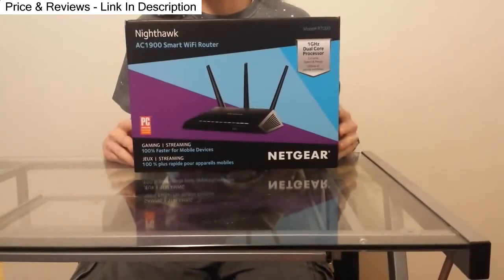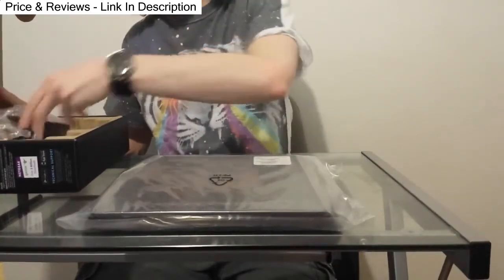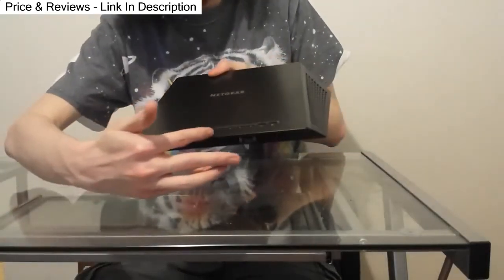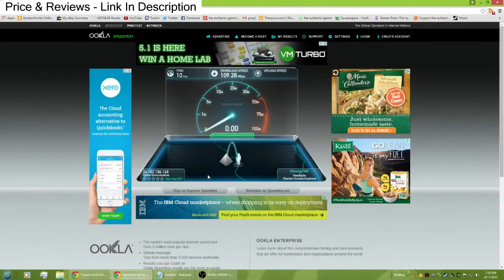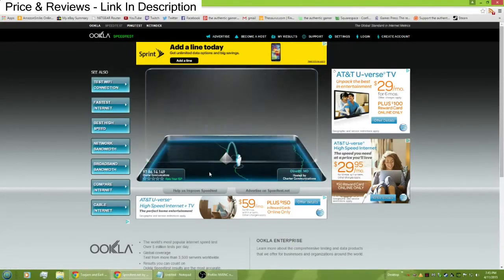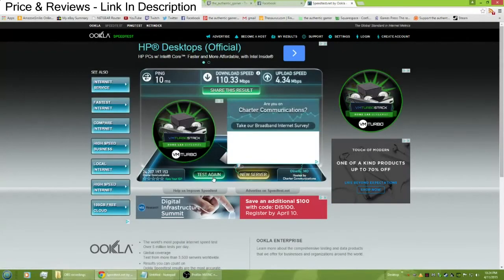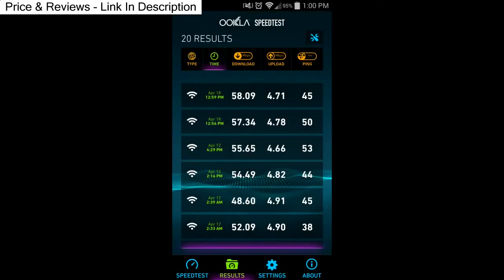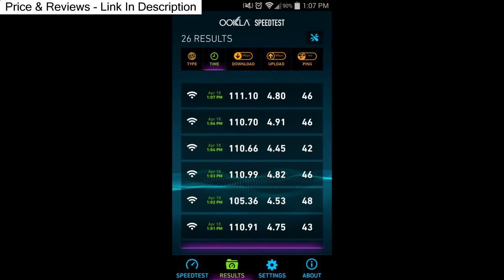Netgear Nighthawk AC1900 R7000 Review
Don't get the Netgear Nighthawk AC1900 R7000 until you've looked at the reviews.